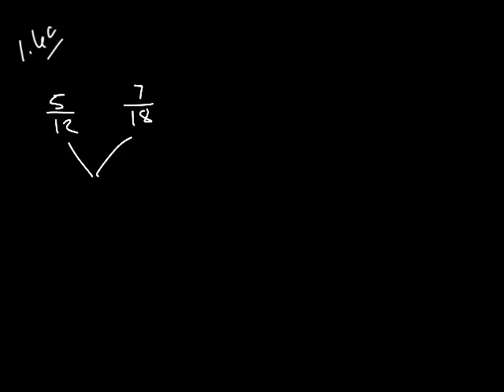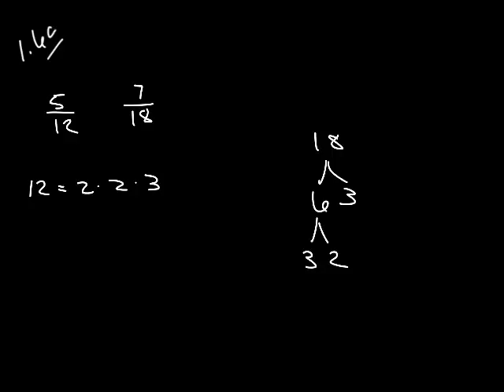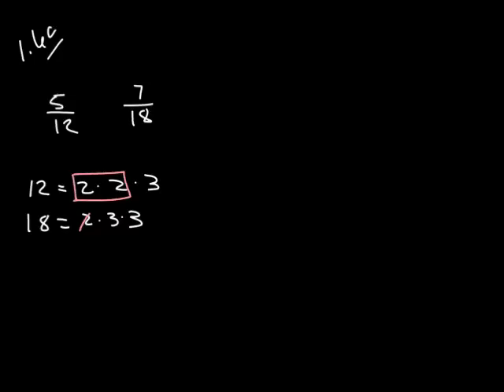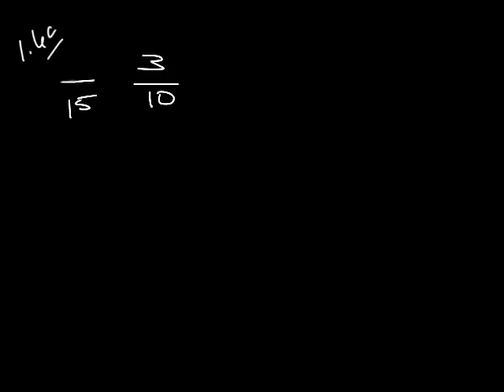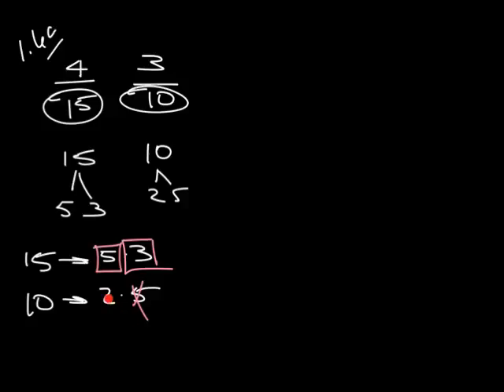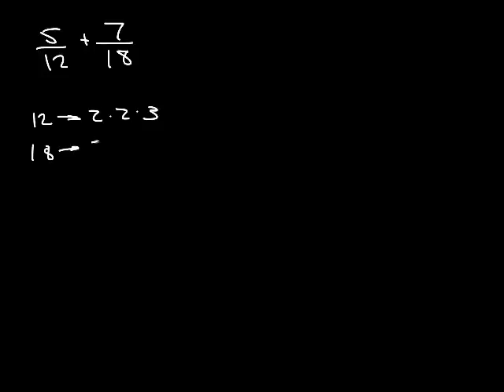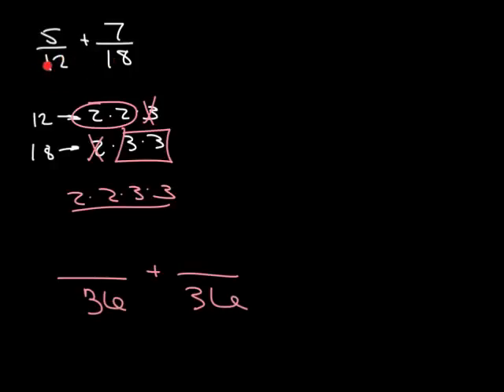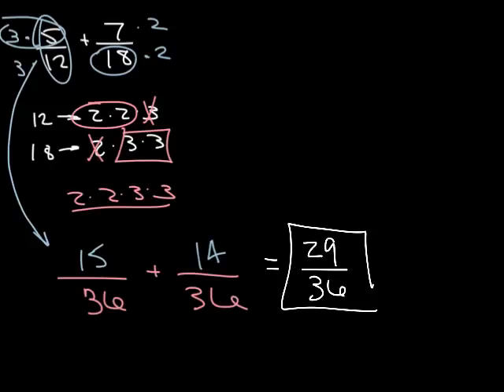1.6c elementary algebra